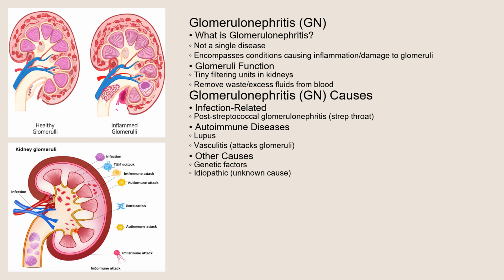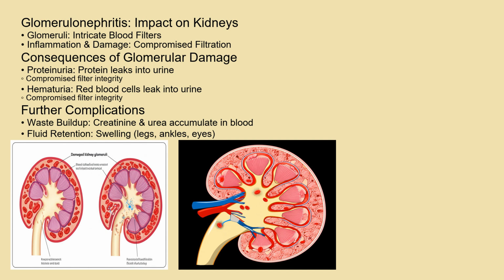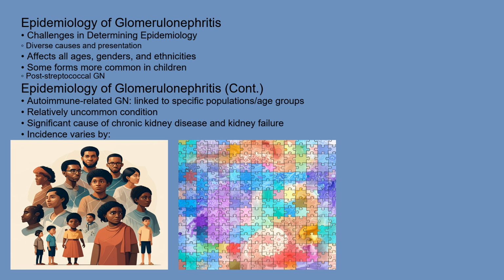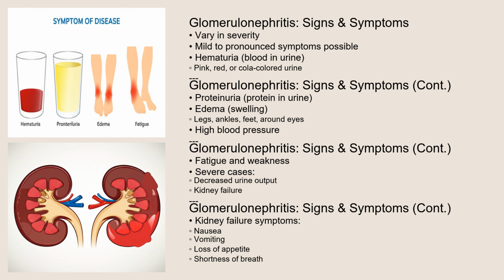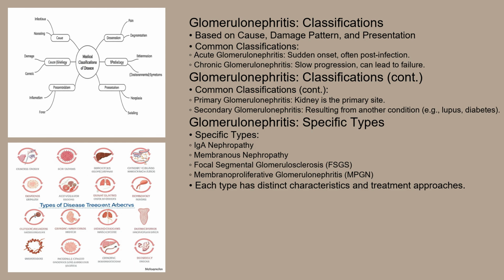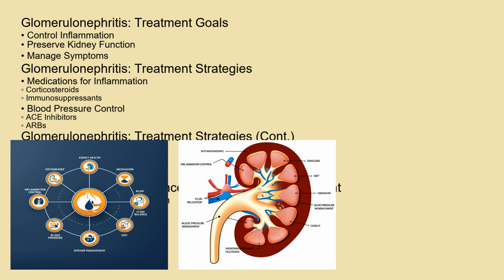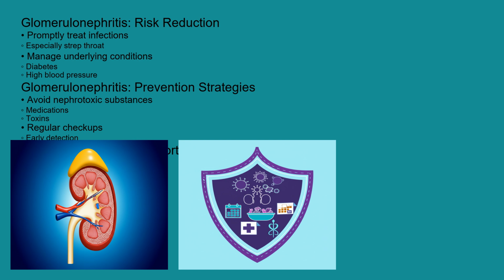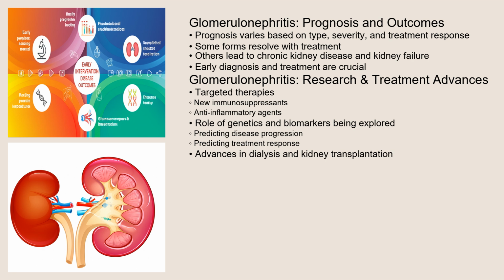Glomerulonephritis Explained Causes, Symptoms and Treatment, All Insights